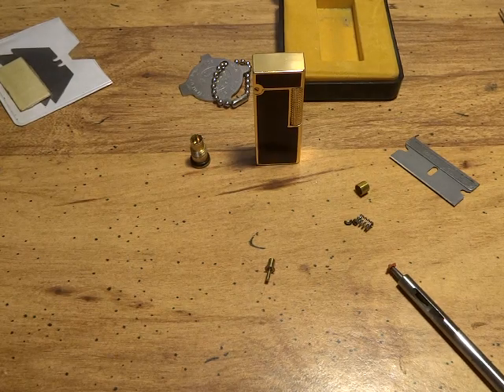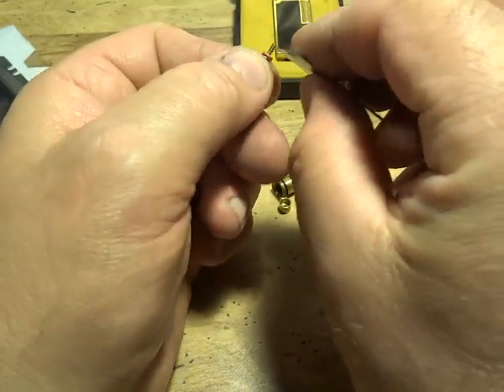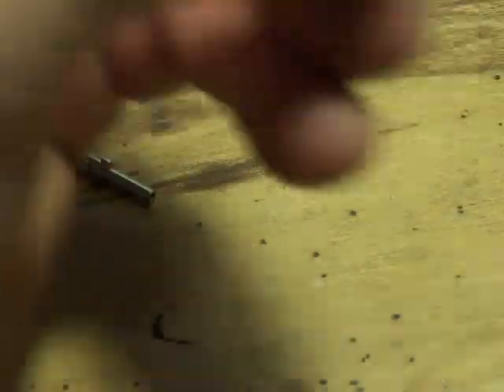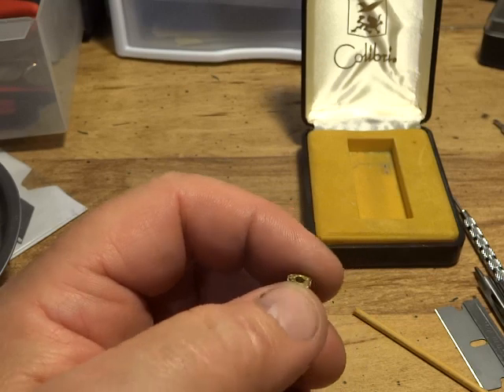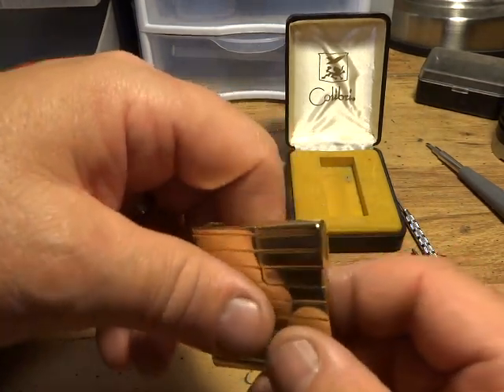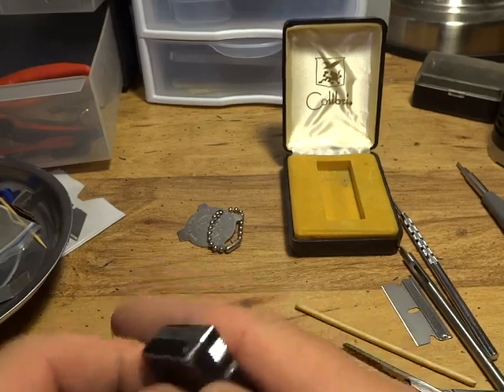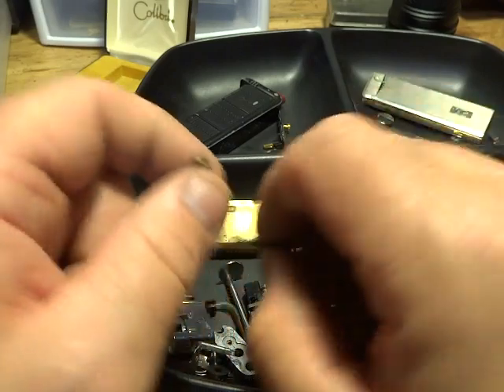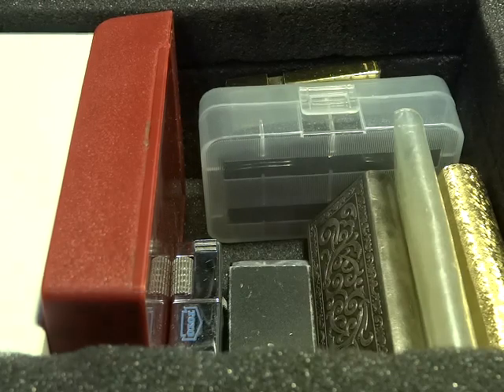Vintage Colibri lighter Refill gas Valve repair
The valve was fixed and holding gas. I sold the lighter with another I had
as I don't like these refill valves because I waste too much butane trying to fill them and at $15.00 per 8oz can of zikars HP butane, it can get cashy!